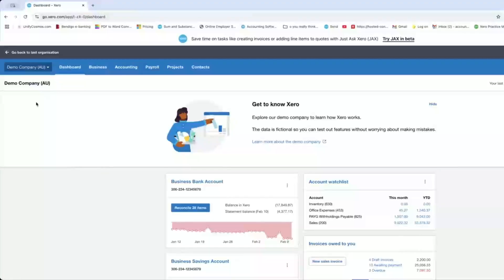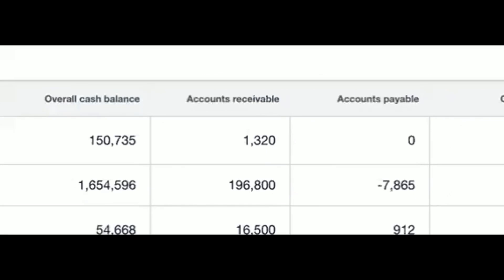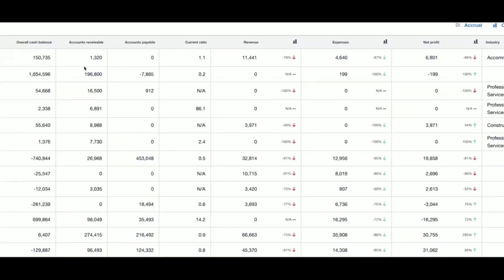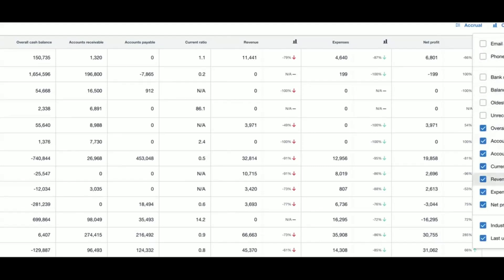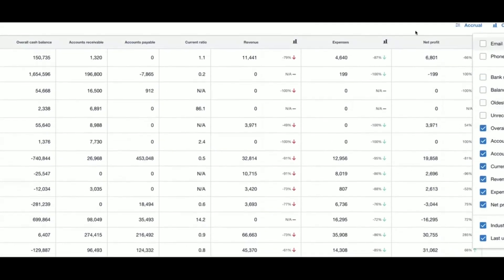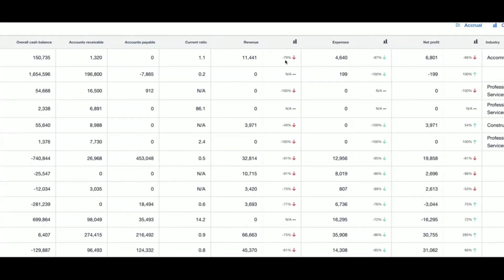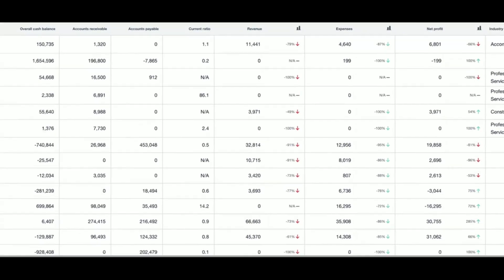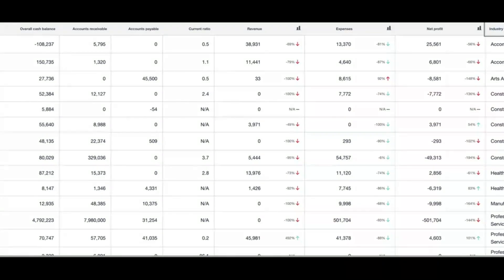Xero HQ Insights | View All Client Data in One Screen! | Future Proof Accountants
Discover how to streamline your accounting practice with Xero HQ Insights! In this video, we explore a powerful feature within Xero that allows you to view all your clients' key financial data—revenue, expenses, reconciliation status, industry insights, and more—all in one place. Learn how to navigate Xero HQ and leverage real-time data to monitor cash balances, track revenue trends, and identify opportunities for client engagement. Whether you're using tools like Dext or Hubdoc, Xero HQ Insights provides a centralized view to enhance efficiency and decision-making. Watch now to future-proof your accounting practice with smart technology!

We love sharing knowledge through our courses and webinars. Here are 2 of our loved and popular webinars: